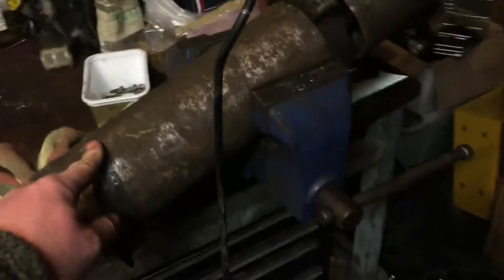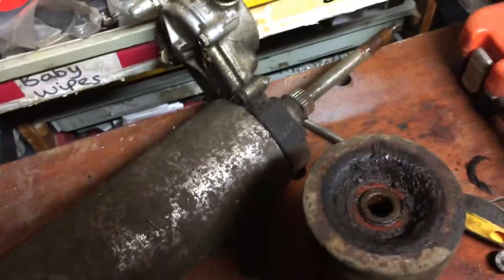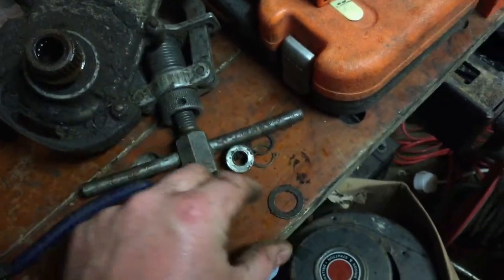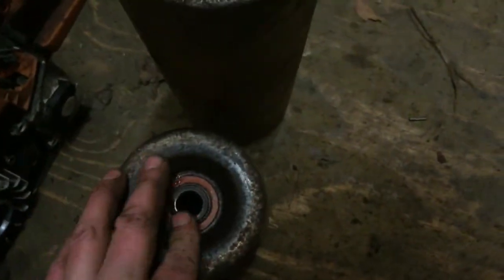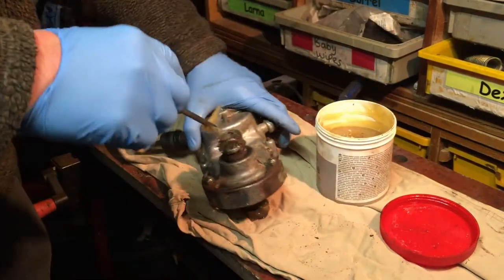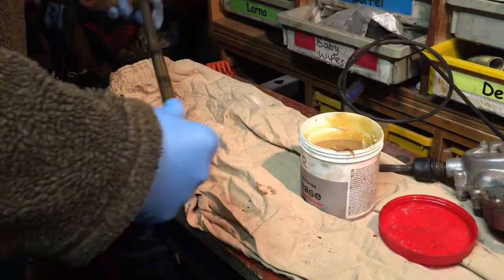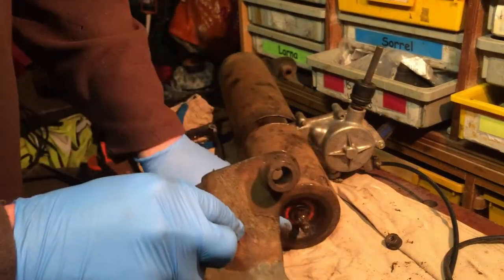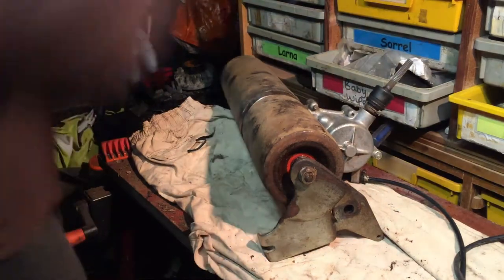Honda Pro HRD536 / HRH536 Lawnmower Roller Unit Service & Gearbox Check